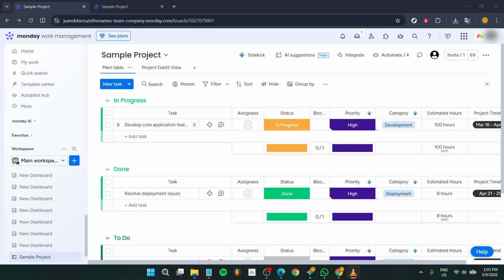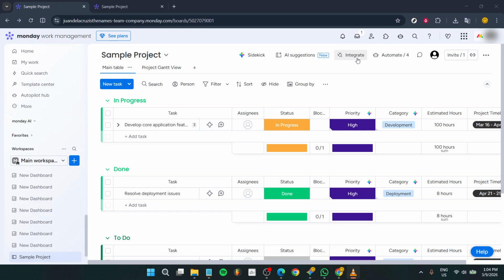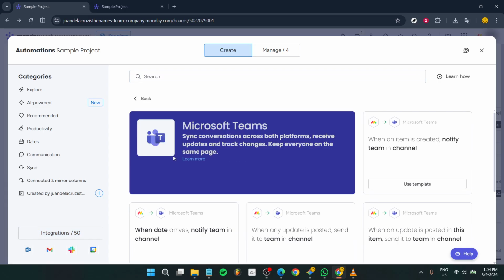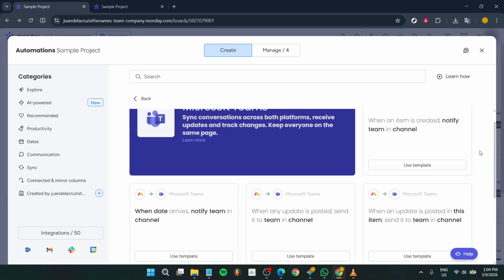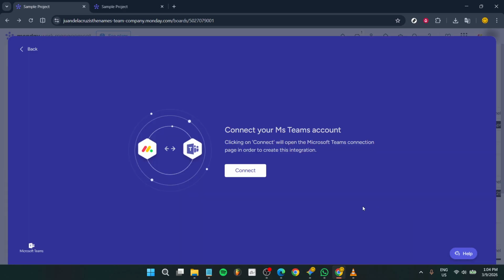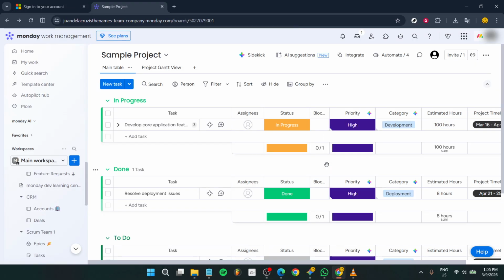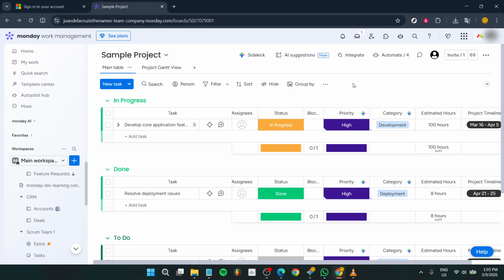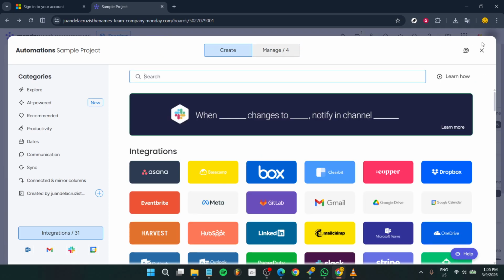How To Integrate Monday.com With Microsoft Teams [EASY STEPS]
How To Integrate Monday.com With Microsoft Teams